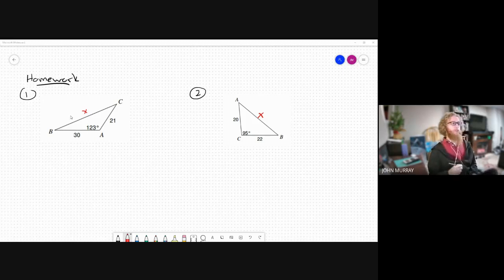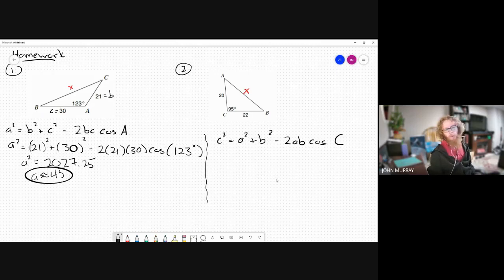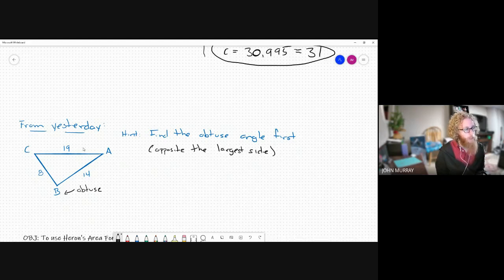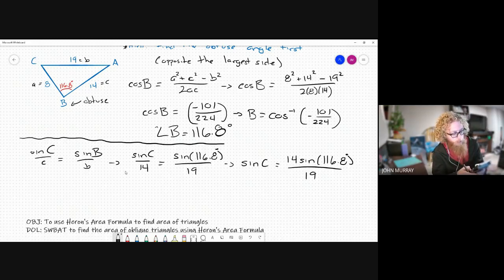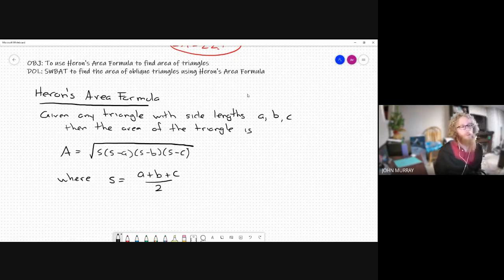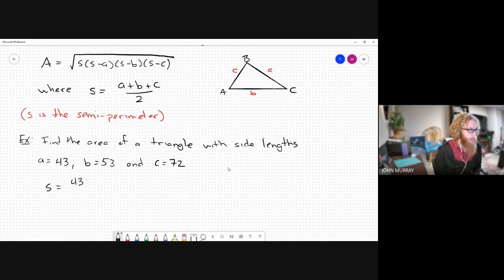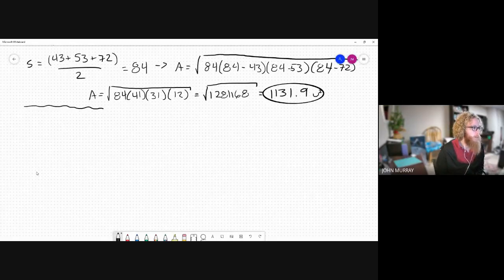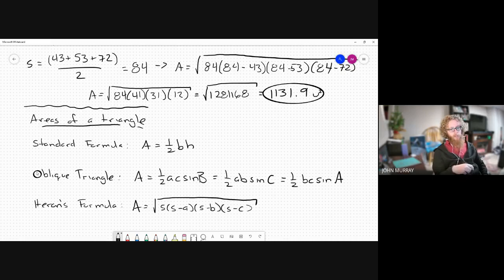Precalculus Lesson 103 - Law of Cosines and Heron's Area Formula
Wrapping up some practice with Law of Cosines, and introducing Heron's Area Formula, to find the area of any triangle when you know the length of all three sides